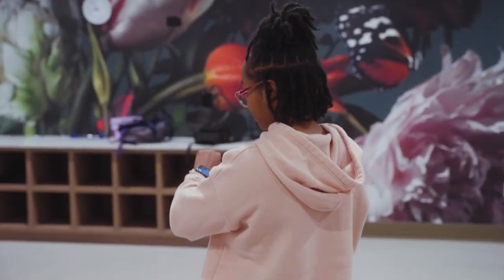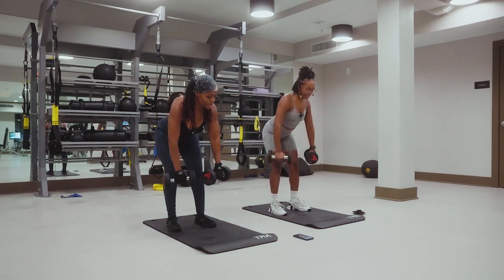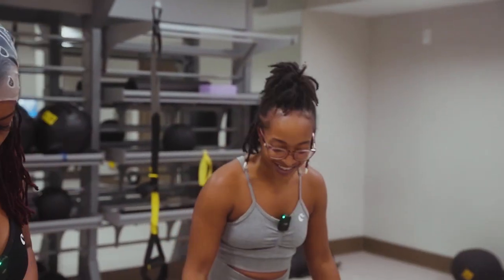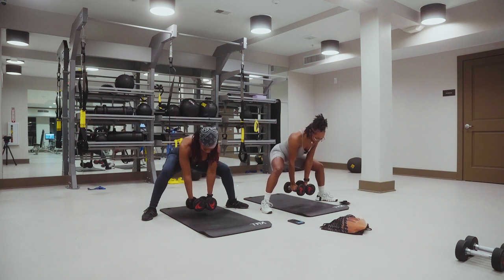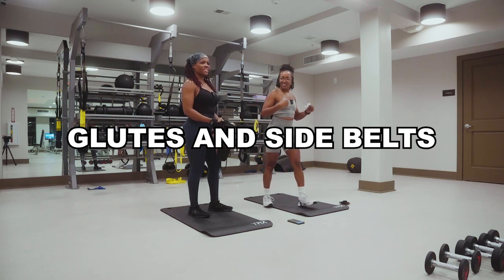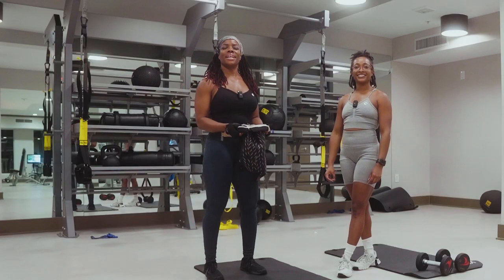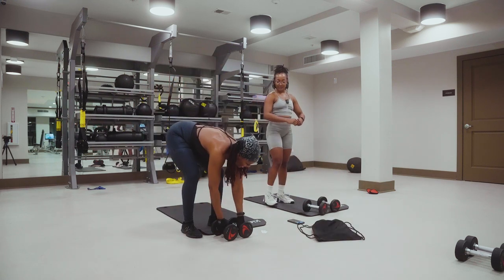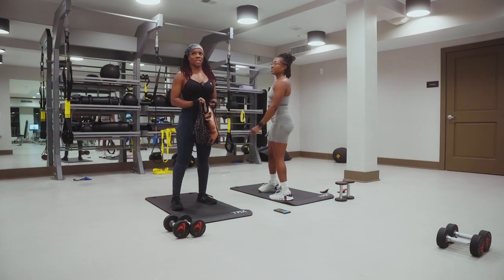HOLIDAY VLOG Workout Game *FULL BODY* | Featuring Auntie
What’s up my fit bitties!!

So we shaking off that holiday bloat with a fun workout game. I realized I kept saying “we got body parts in a bag” 😂😂 so I hope YT don’t flag me. Anyway! The name of the game was basically we had a bag filled with pieces of paper 😂 that each had a body part on it (think hamstrings, quads, delta, back, etc) and we had to pick 2 body parts and come up with a compound exercise for us both to do within 30 secs or less! The shorter the time gets, the harder it becomes. My aunt is actually the one that got me into fitness so us doing this together and having to be quick on our toes was a lot of fun. Try it out and let me know how you like!

What’s an appropriate name for this game?? Besides “body parts in a bag” 😭😭

LOOK GOOD | FEEL BETTER 💜

Our Cyber Monday deal ends today! Visit CONFITDENCE.NET for all your training and apparel needs.

📌 CONFITDENCE.NET